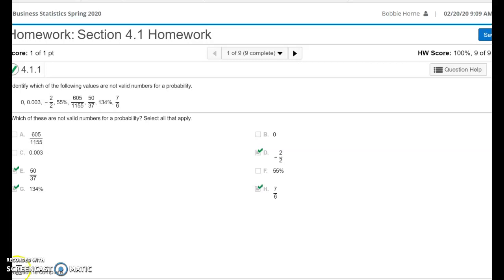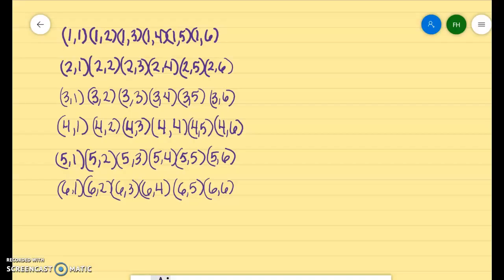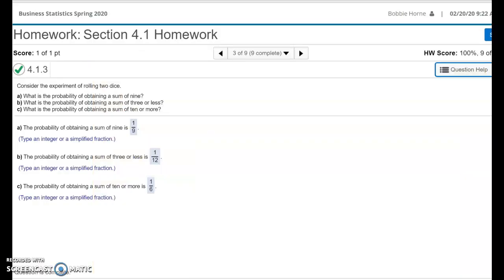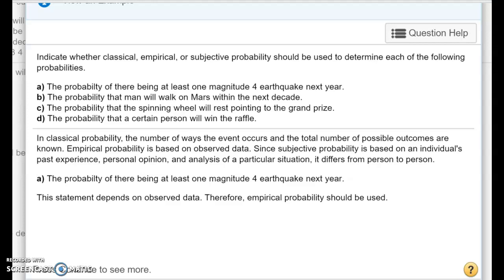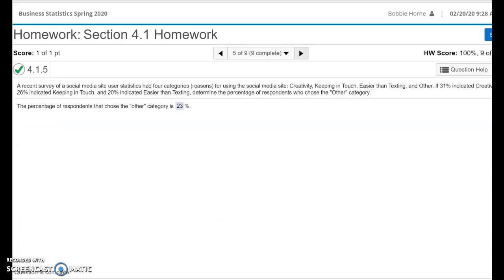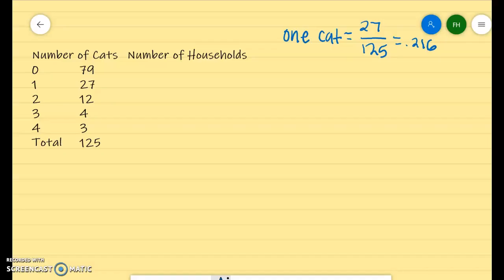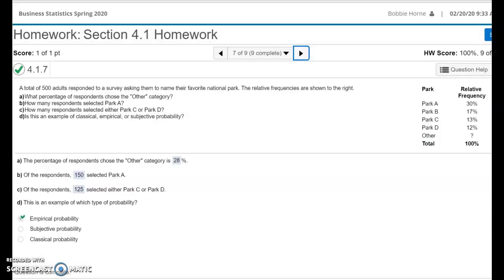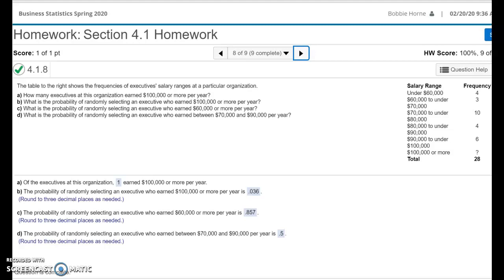Section 4.1 Classical, Empirical, and Subjective Probability